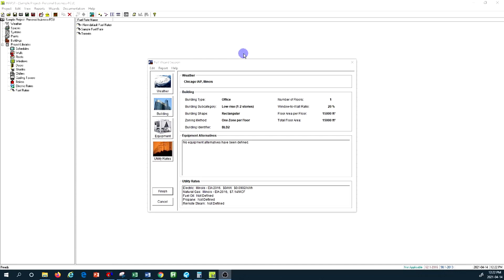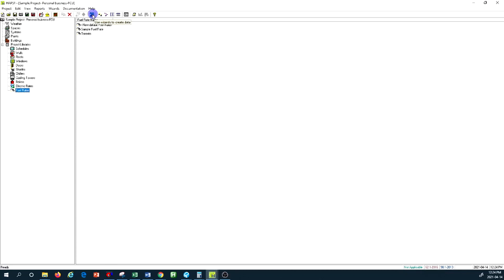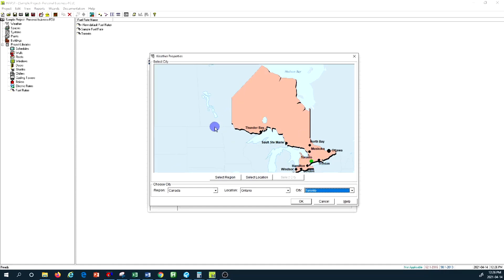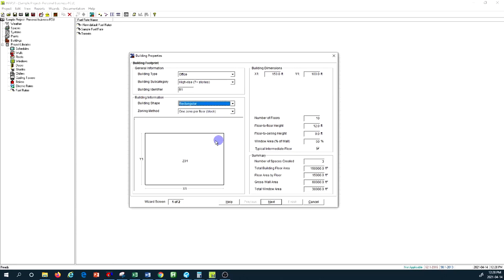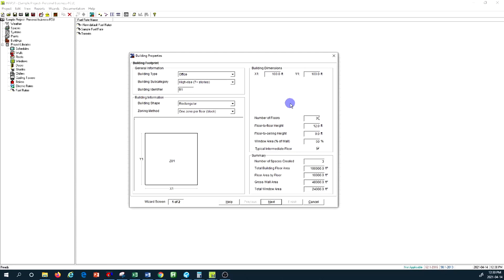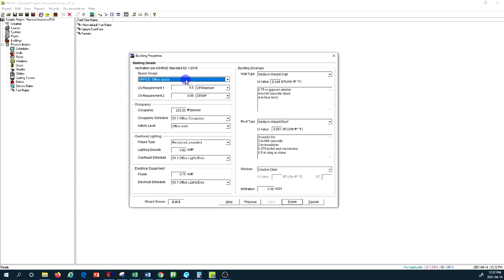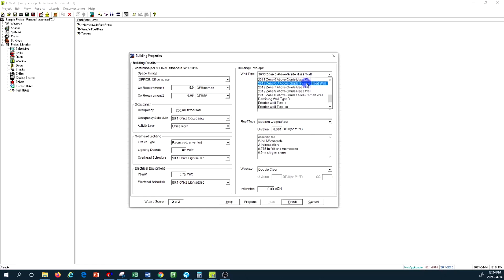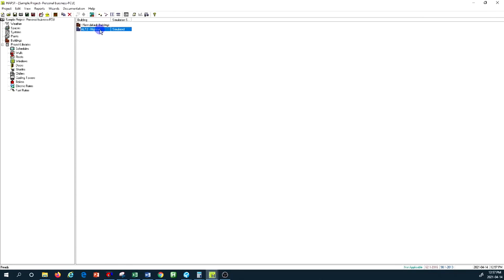HVAC SYSTEM DESIGN TUTORIAL-Carrier HAP- 18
This is 18th HVAC SYSTEM DESIGN Tutorial on Hourly Analysis Program (HAP) Carrier corporation software for beginners. In this tutorial we will:
- Review the process of initiating full wizard session and its benefits
- Review the application of full wizard session for the preliminary concept design
- Learn to input the preliminary building data and parameters related to the geographic weather data and building specific footprint and envelope preliminary information.